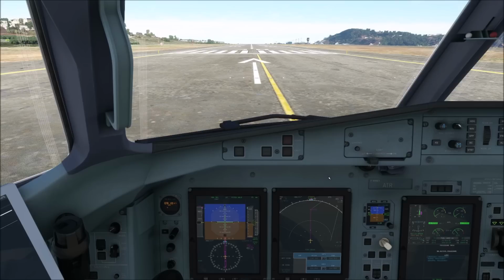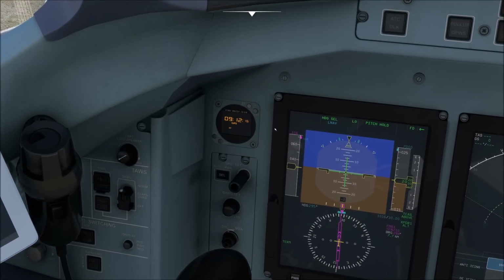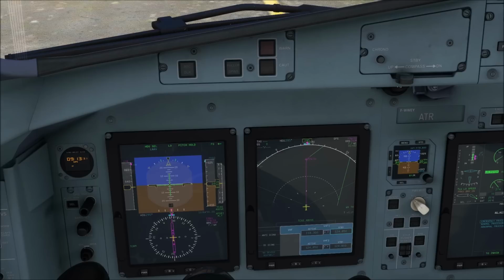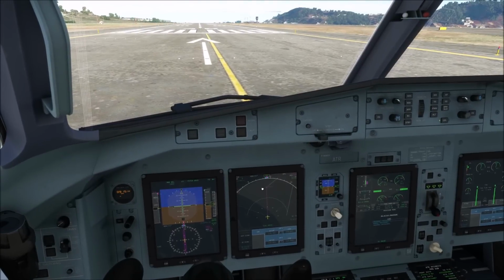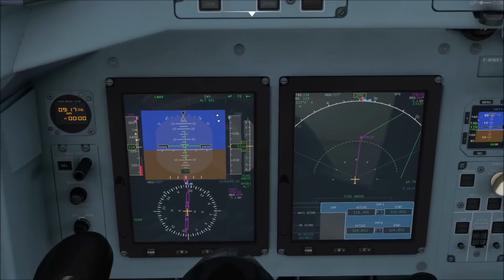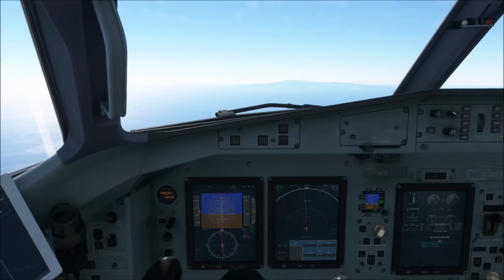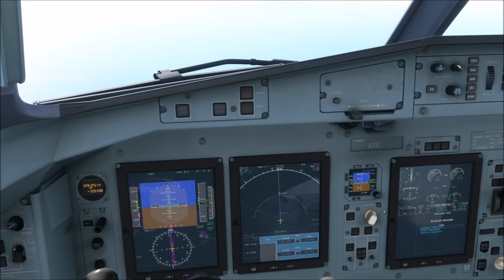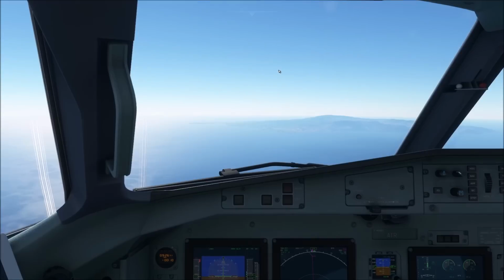ATR 72 & 42 Tutorial 5: Takeoff & Climb | Real Airline Pilot